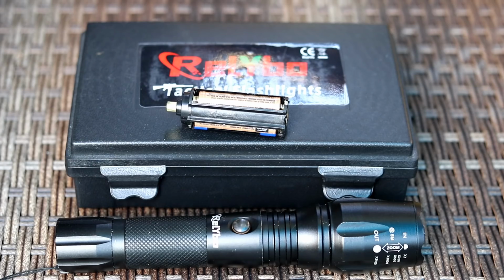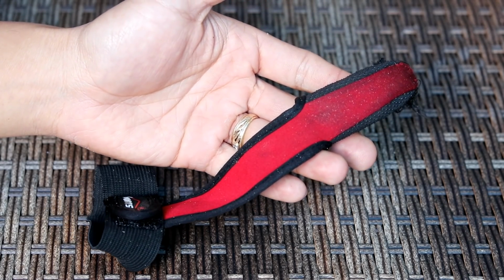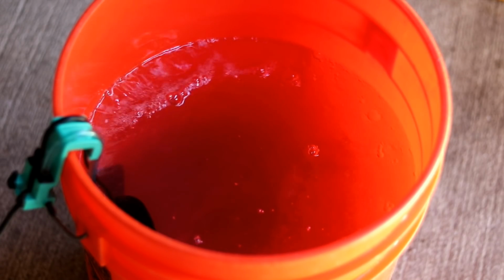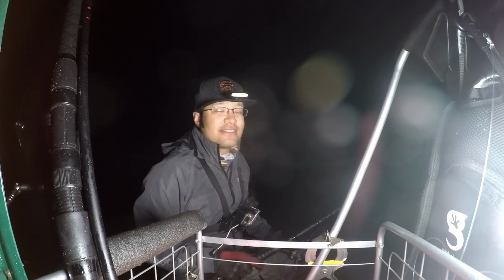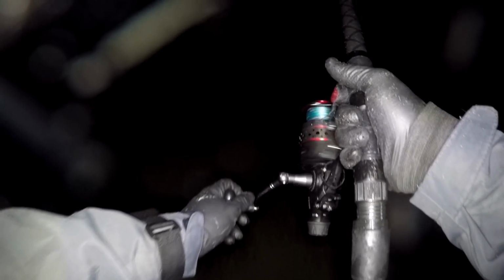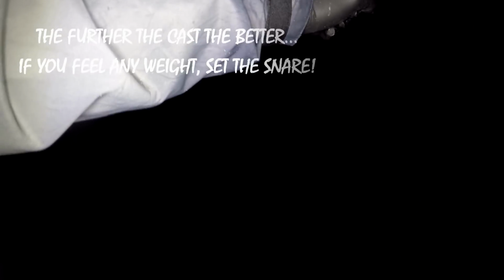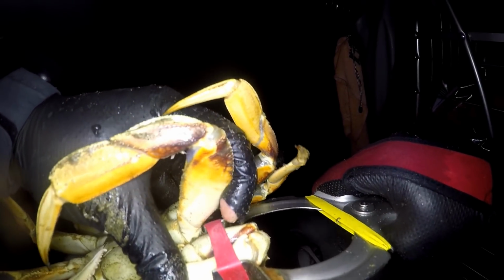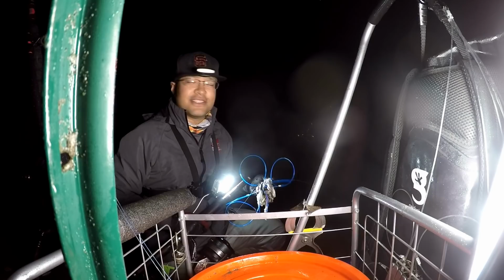Catch BIG Crabs in the Dark! Night Gear and Surf Tips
Dungeness crabs are little ocean filtering machines that run 24/7 ... almost. Watch to see what factors I focus on to predict active feeding patterns, and the gear I use to catch these tasty critters from shore at night.

BE SAFE! I can't stress this enough. No crab is worth your life. Monitor conditions and be mindful of the ocean, it really doesn't give a crab about you.

My recommended night gear (in order of appearance):

LED Flashlight 1200 Lumens
LED Rechargeable Cap Light
Waterproof Socks: SuMade Knee-length
Gloves: Premium Guard Nitrile Grip 8 Mill
Casting Glove: Relefree Protector
Pliers: Piscifun III Aluminum
Crab Gauge (Hi-vis Green)
Retractable Gear Tether
Crab Claw Band Kit

Featured fishing gear:

Reel: Piscifun Honor 5000
Main Line: Stren Catfish Mono 25lb
Snare: Crab Snare Promar Weighted 6-loop

Rod: Daiwa Beefstick 12'H
Reel: Daiwa DF100A Beast

Rod: Penn Prevail II 11'MH
Reel: Penn Fierce II 6000LL

What I wear/Tools:

Waders: Frogg Toggs Hellbender II
Wader Shoes: Shimano Evair
Surf Spike: P-Line PLHA-36
Bubble Box
Snappy Grips (2 pack)

Drone: DJI Mavic Pro